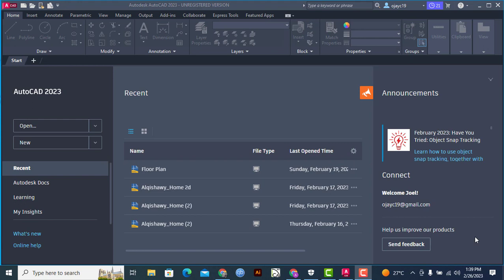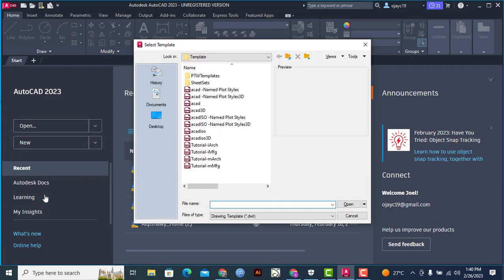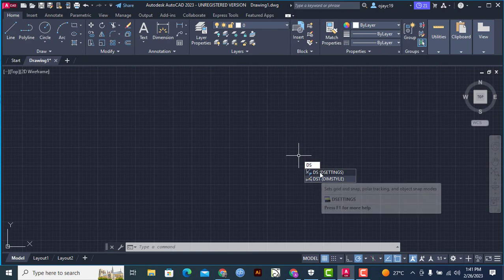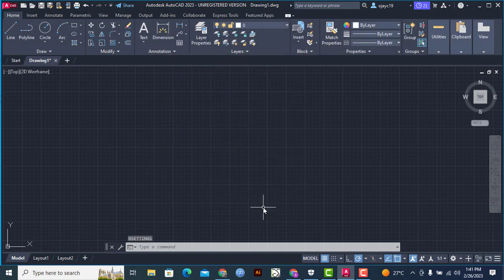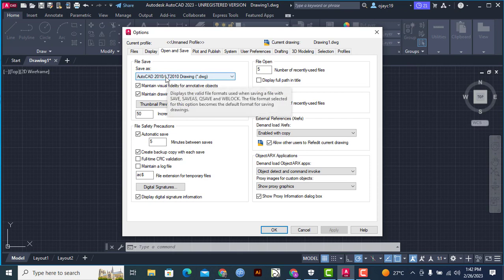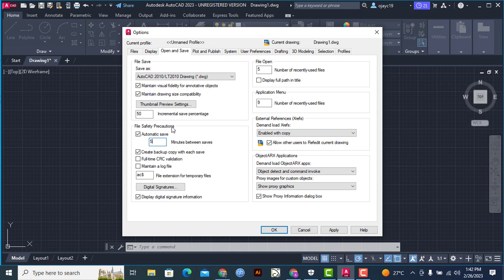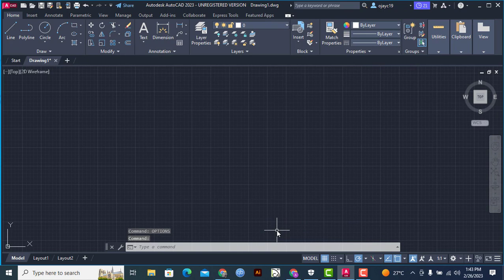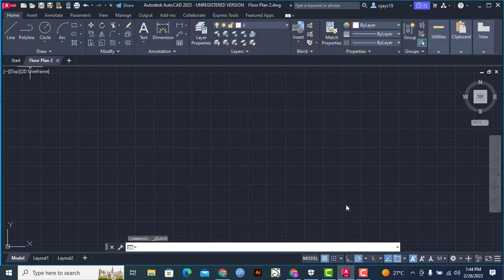001 | Saving Files | Floor Plan Development Settings | Draft Setting in AUTOCAD 2023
This is our first tutorial video in autocad 2023 where we begin by setting basic templates, draft setting and options in preparation for 2d floor plan development